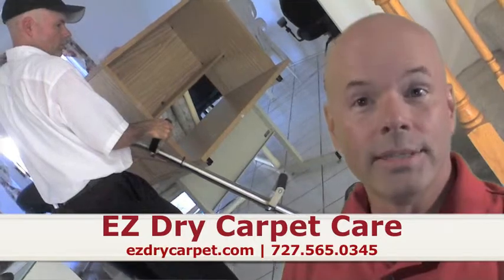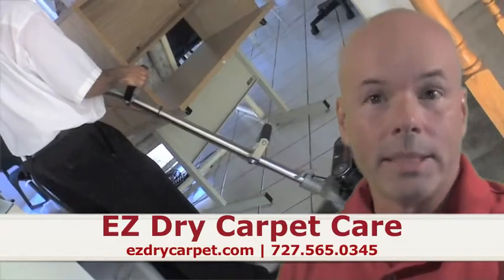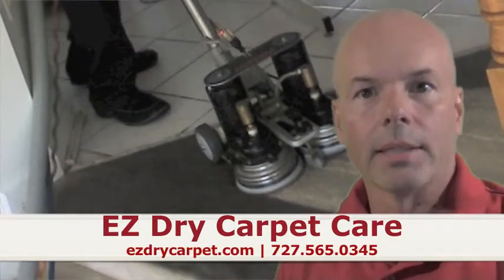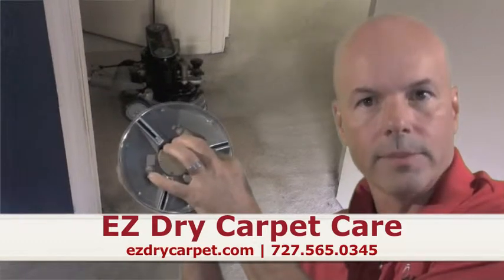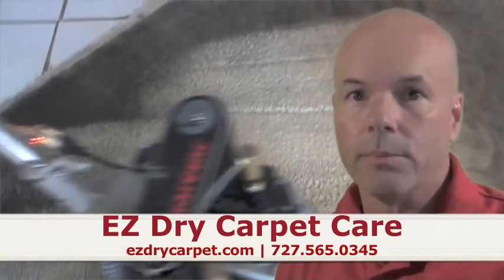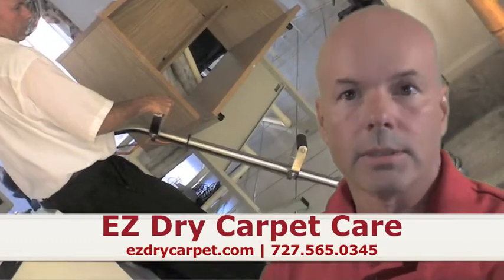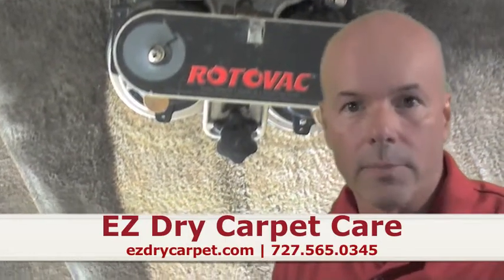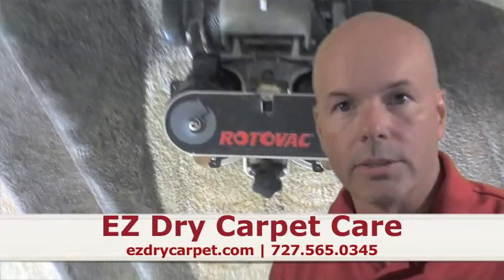Carpet Cleaning Clearwater Fl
Stephen is explaining Rotovac Carpet Cleaning. With the right tool, carbonation solutions, and a powerful truck-mount cleaning system... you can't go wrong.